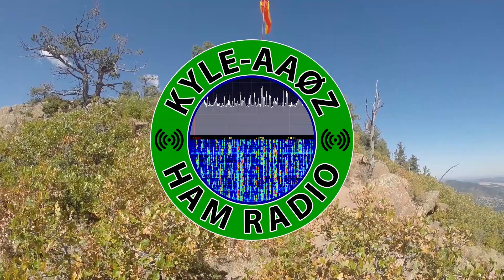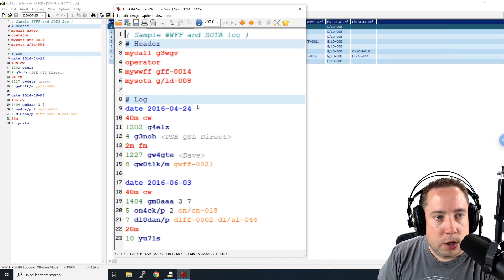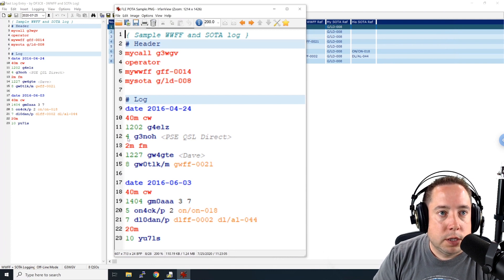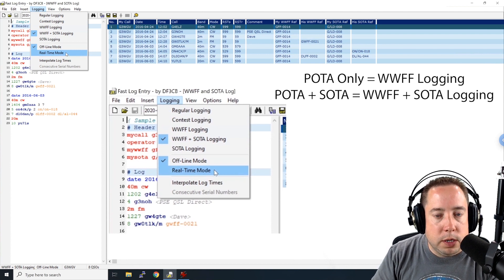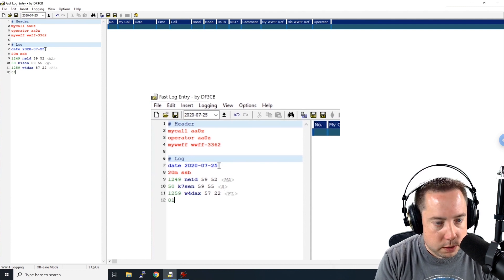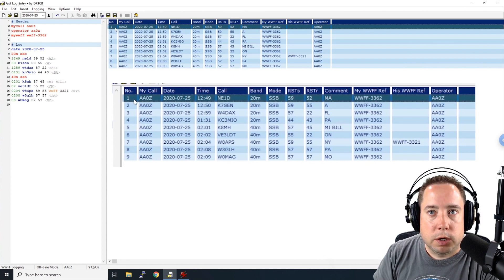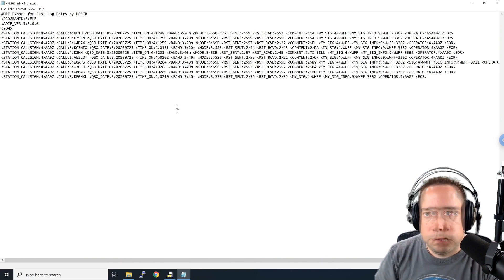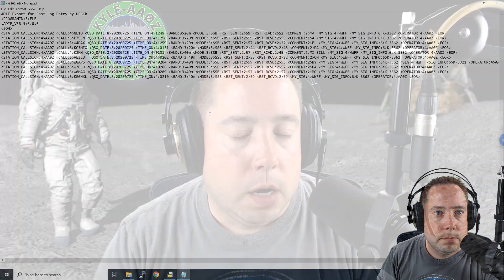Ham Radio How To - POTA Paper Log Entry With Fast Log Entry (FLE)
In this video, I show you how to enter in paper logged POTA or SOTA contacts into Fast Log Entry for submission to the program administrators.

This is for operators who do not have a general logger program and need a tool to generate an ADIF file quickly and easily.